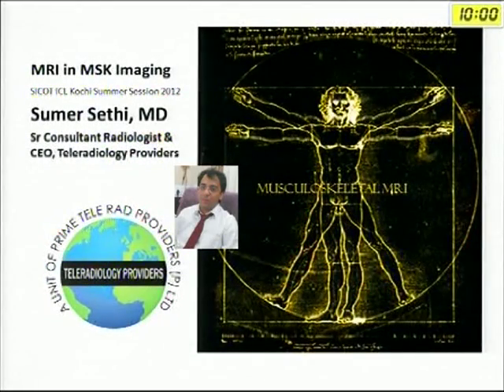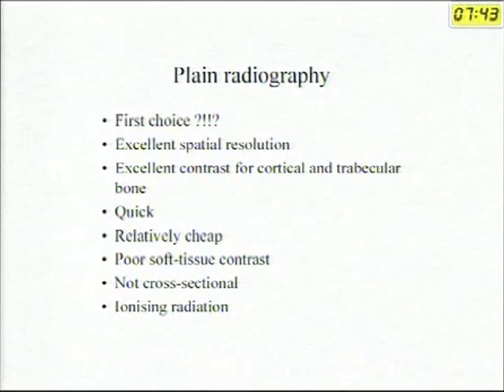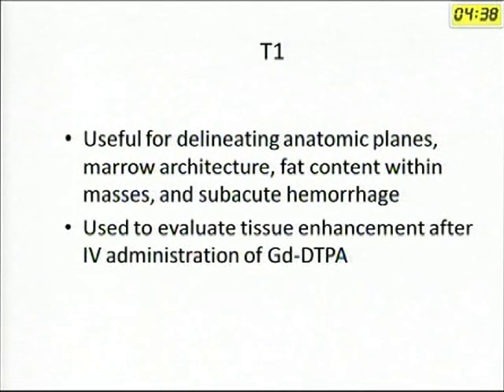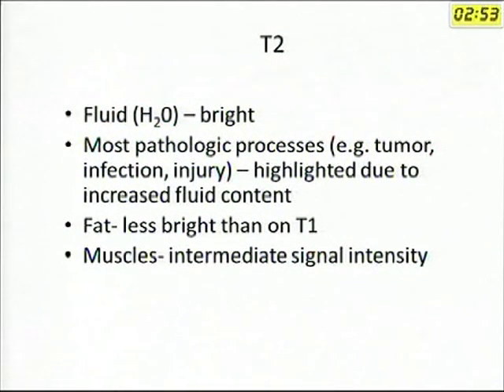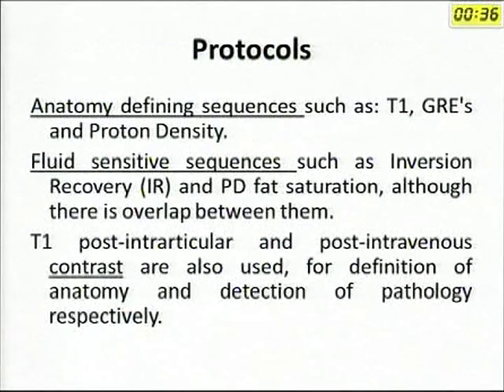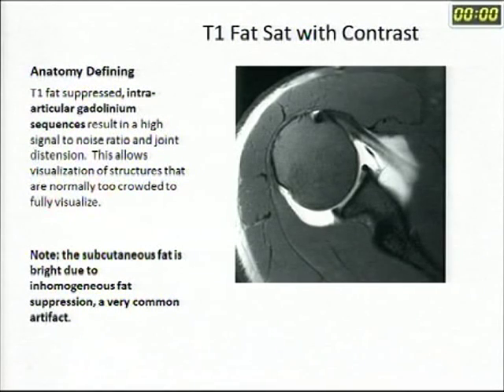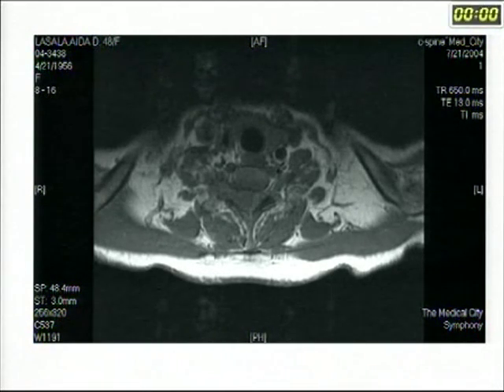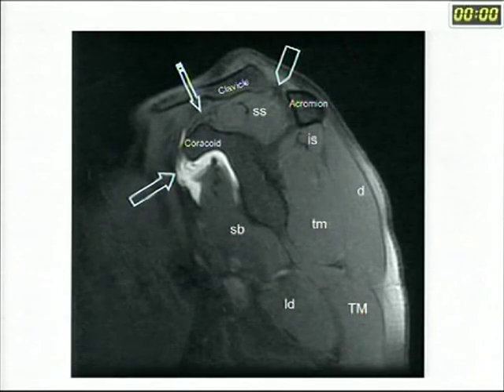MRI in Musculoskeletal Imaging